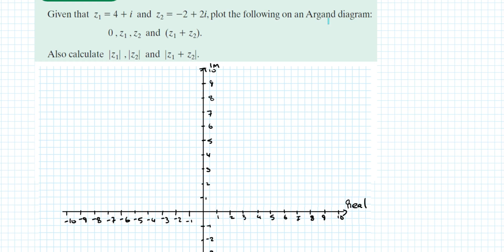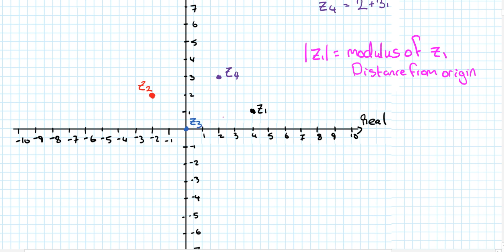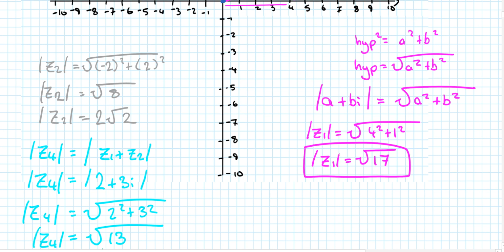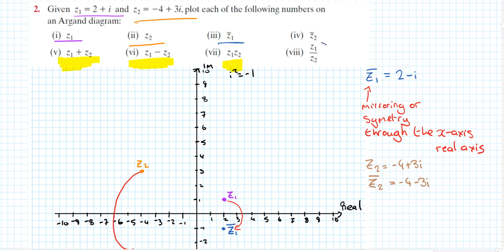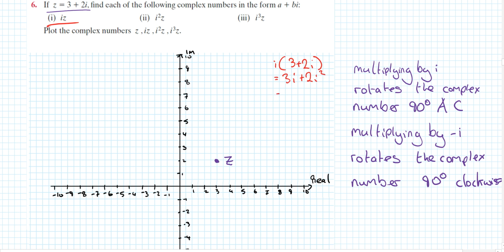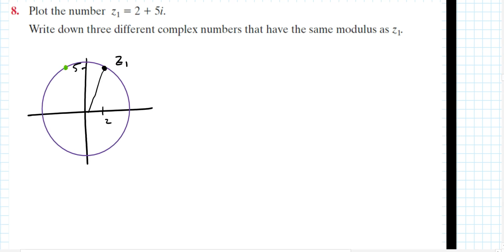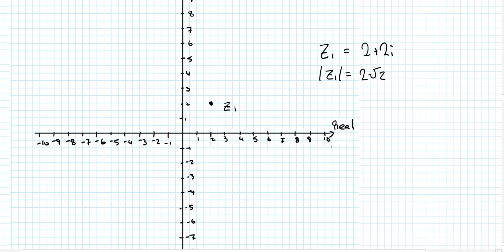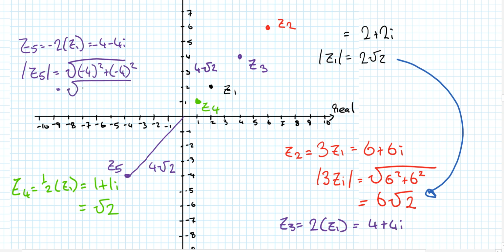Mr Mannion’s Maths Leaving Cert Higher Level Maths Complex Numbers #4 Argand Diagrams and Modulus